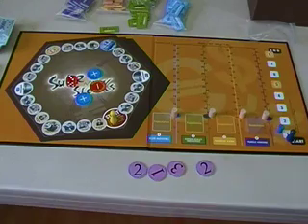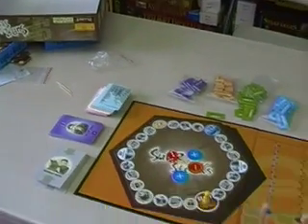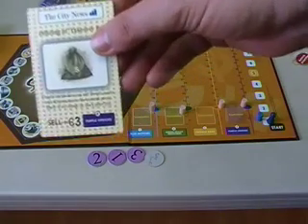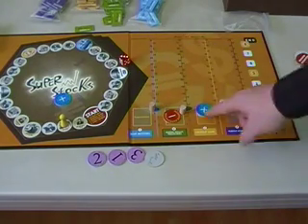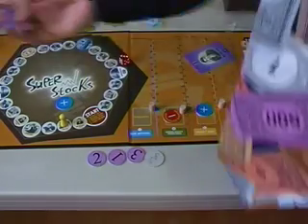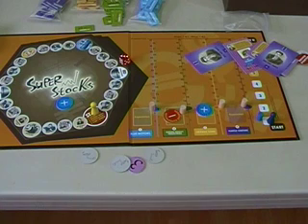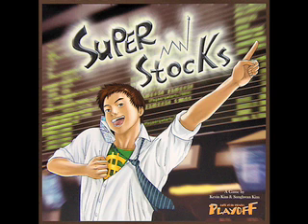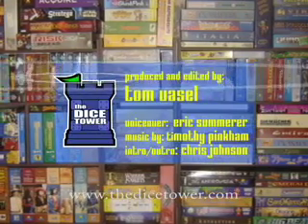Super Stocks Review - with Tom Vasel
Tom Vasel reviews Super Stocks